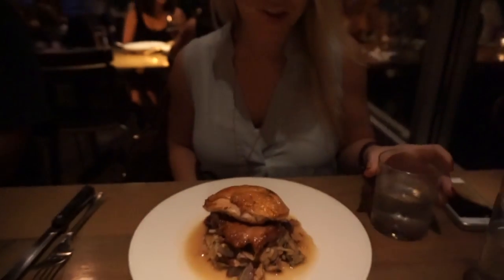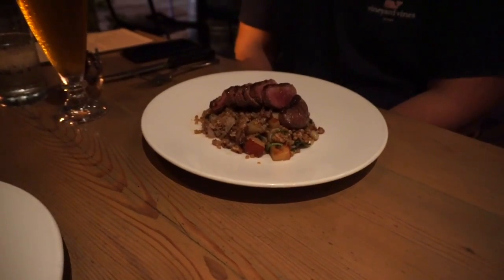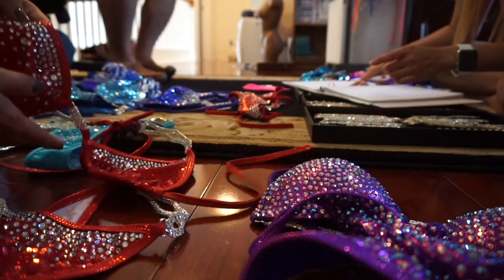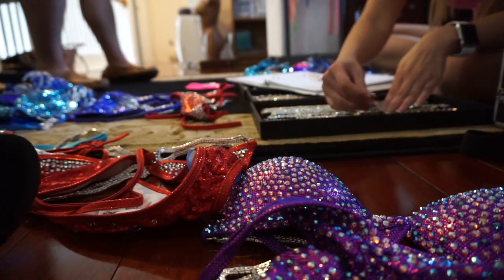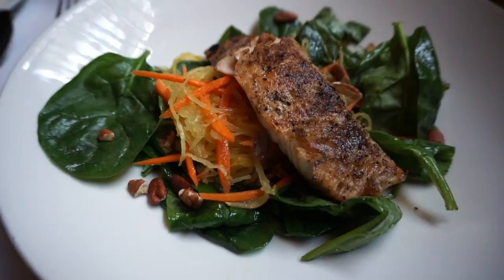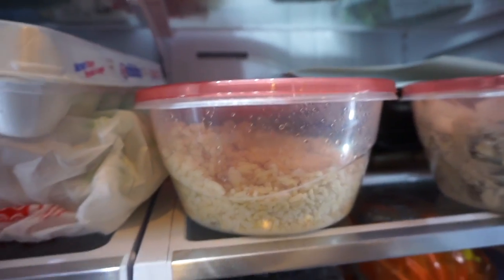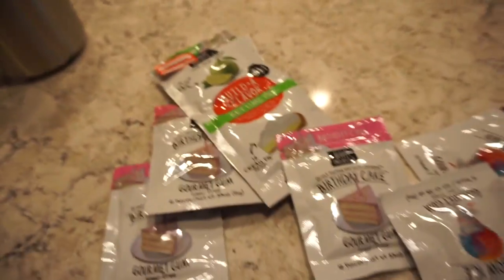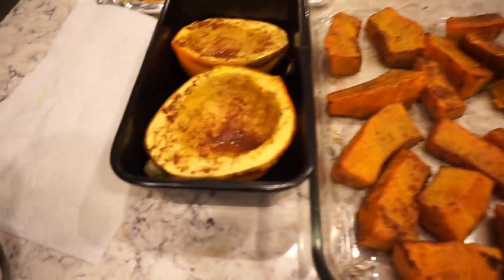All The Bling | Competition Bikinis | Functional Workout | Food Prep || Bikini Prep Ep. 6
Savage link up in the A! Suit shopping, working out, cooking and eating with my Savage sister Jolie. We are both doing the same Fitness America shows (Texas in 4 weeks and Vegas in 8 weeks) and locked down our blingy bikinis this weekend at Waterbabies! So great to have friends in the industry who "get it". Feeling refreshed and refocused after some much needed girl time.